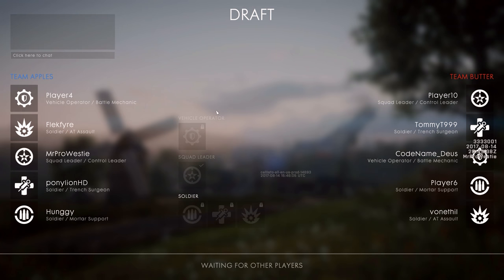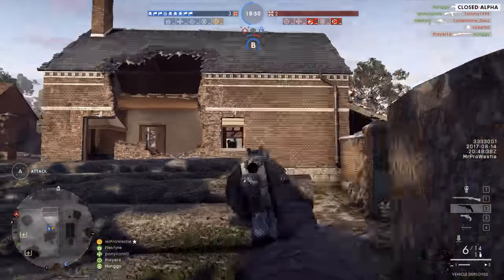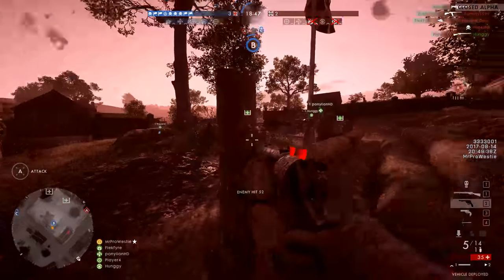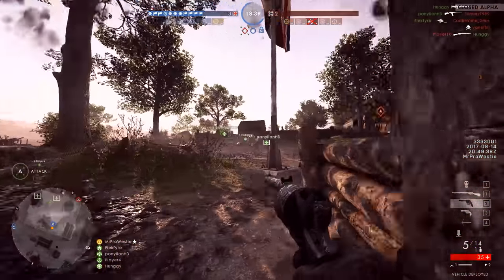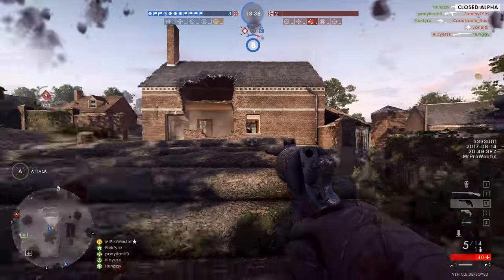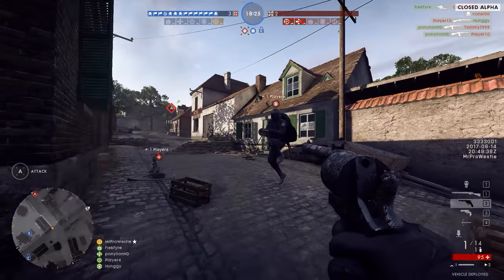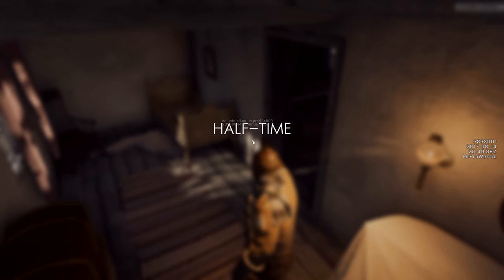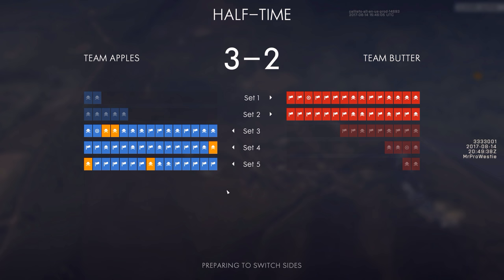► INCURSIONS FIRST LOOK & FIRST IMPRESSIONS! - Battlefied 1 Incursions Gameplay (Competitive Mode)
Our first look and my first impressions of Battlefield 1 Incursions, the new competitive mode that is about to drop into Closed Alpha!
► Elgato - (link not here yet lol)